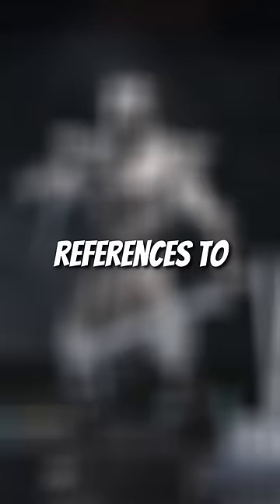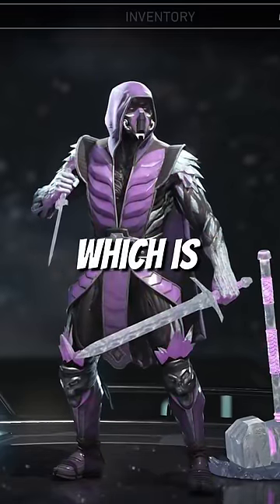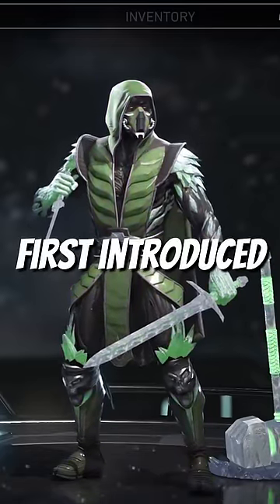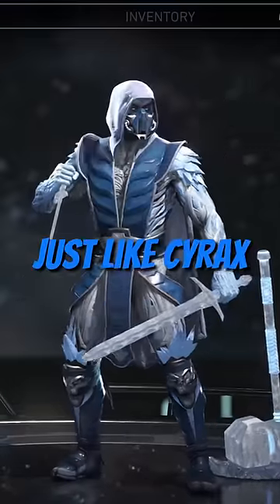Injustice Sub-Zero references to Mortal Kombat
This is a video where I show you some references to Mortal Kombat in Injustice.